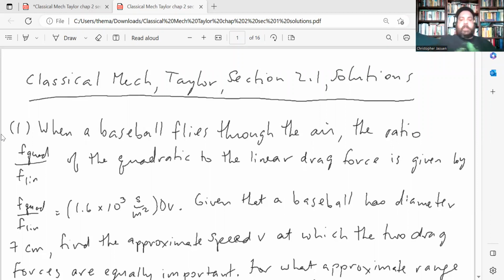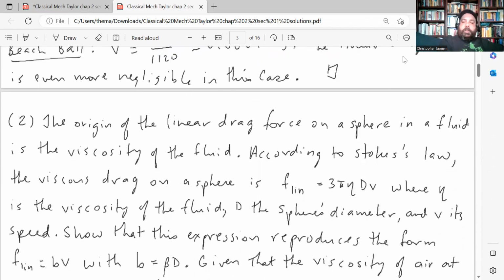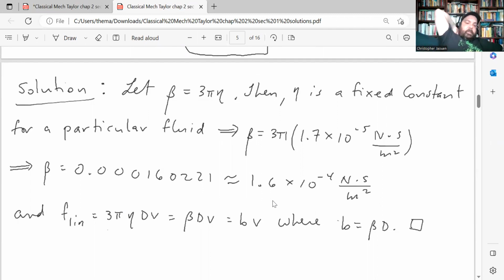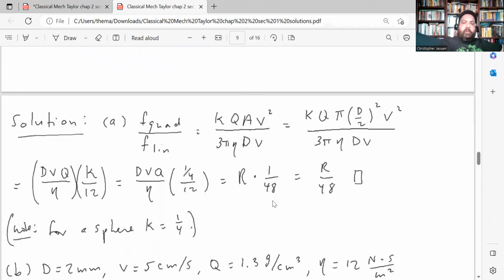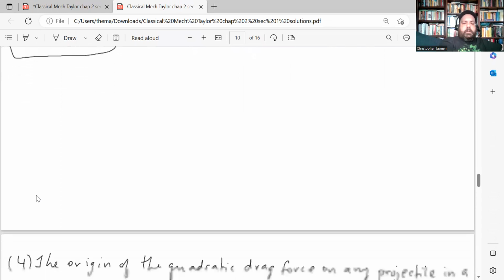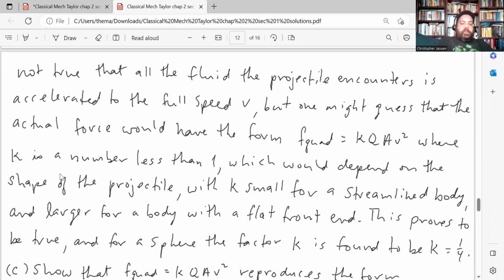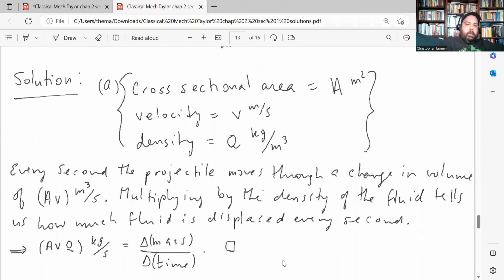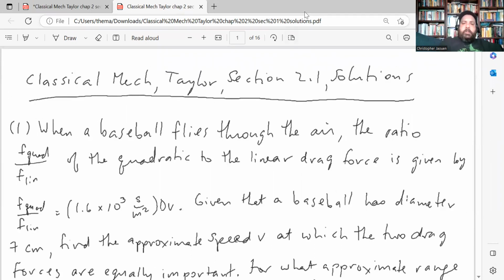Classical Mech Taylor chap 2 sec 1 solutions